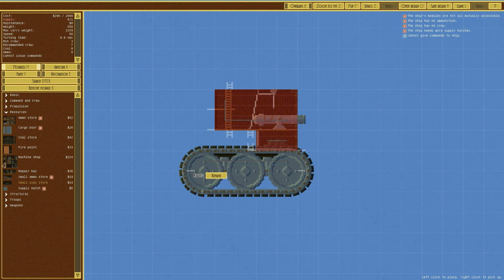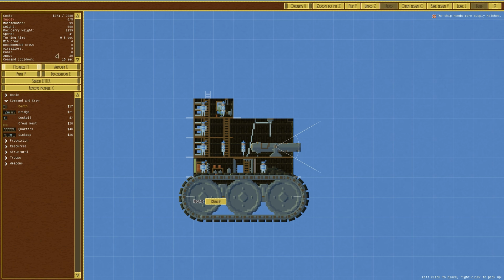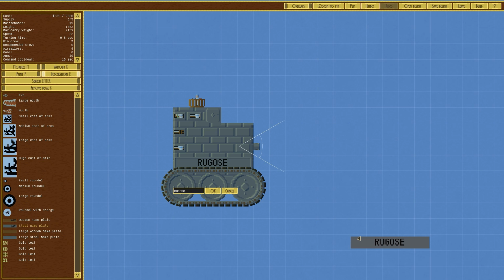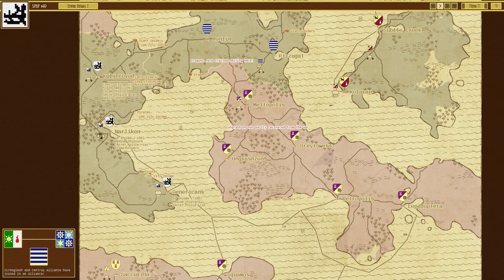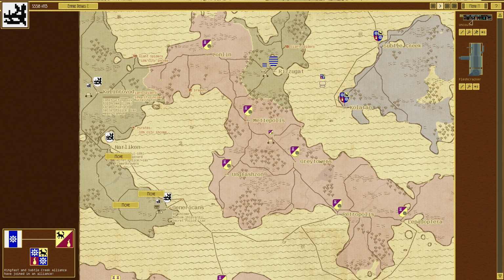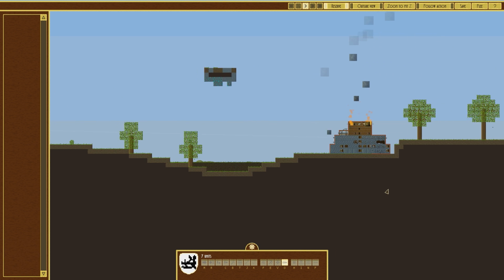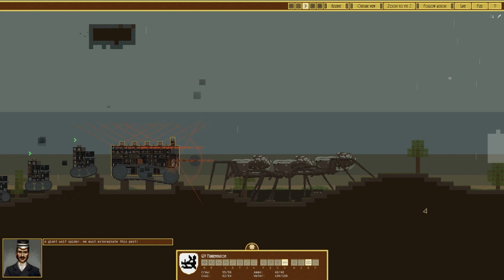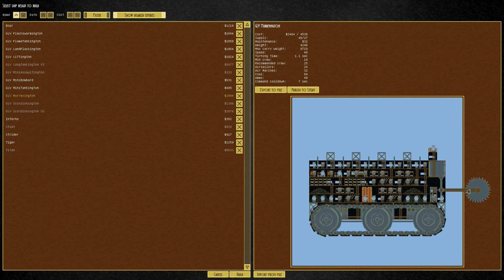Airships: Conquer the Skies [Early Access] - #3 - Fleshcracker - Let's Play / Gameplay